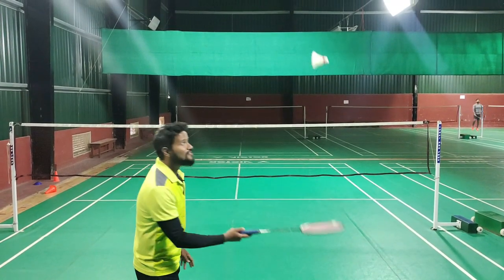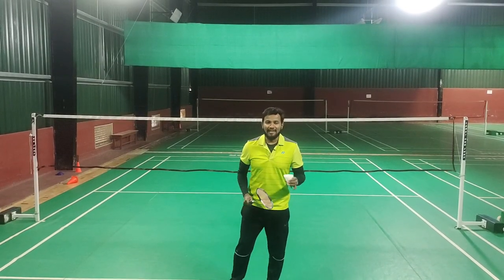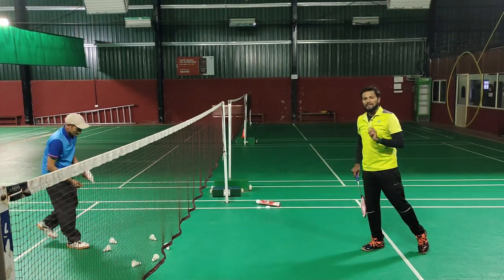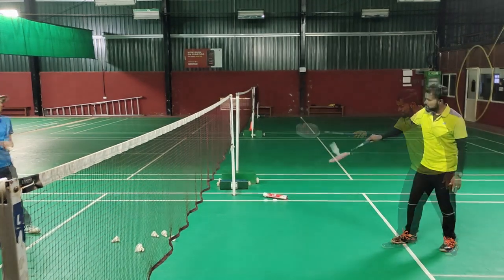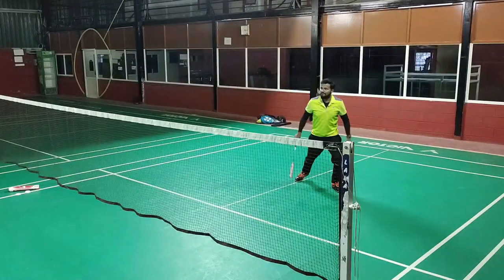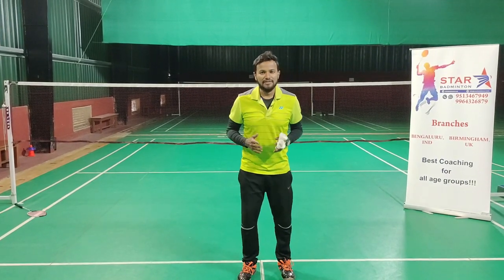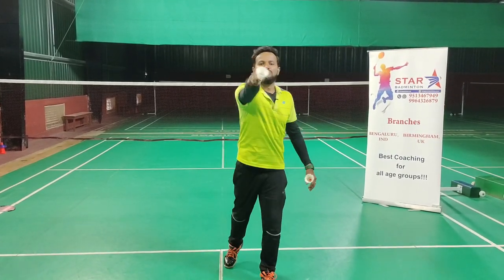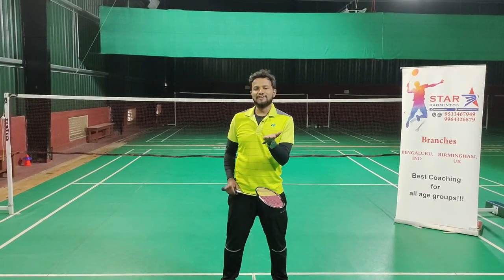Net Keep Tutorial : An Essential Skill For All Singles Players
One of the most important skill for any singles player is the "Net Keep". However, the best way to practice for Net Keep is through balancing which is an extremely undervalued skill, and is not covered in many training routines. In this video, chief Coach Chethan of Star Badminton Academy starts with the simple skill of shuttle balancing, and shows how you can improve your Net Keep.

In the Q/A section, coach provides the answer to the question asked during our last video on tackling high shuttles

Finally, coach Chethan asks an important question about the application of the Net Keep skill. Can you answer the question in the comments section?

Star Badminton Academy is a premier badminton coaching center located off Harlur road in Bangalore, India.